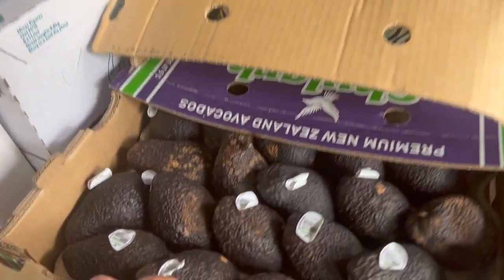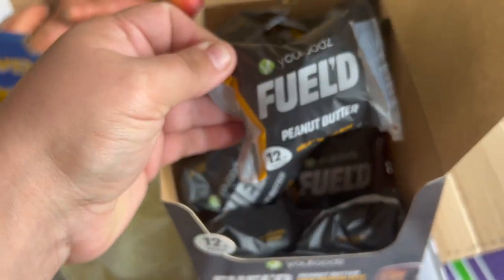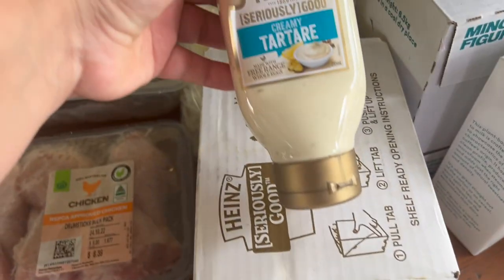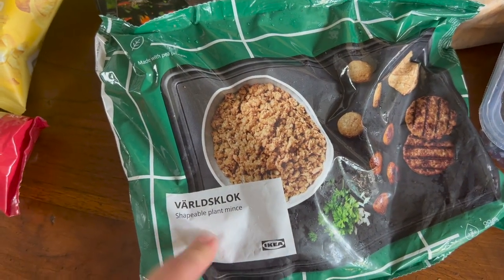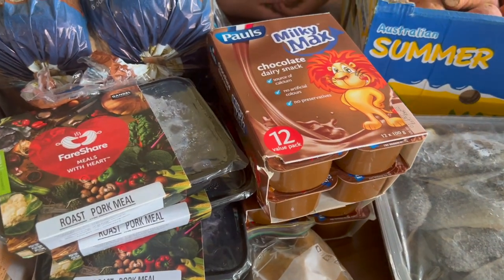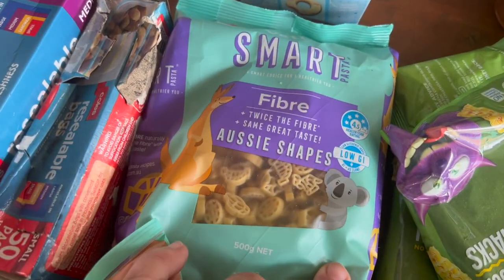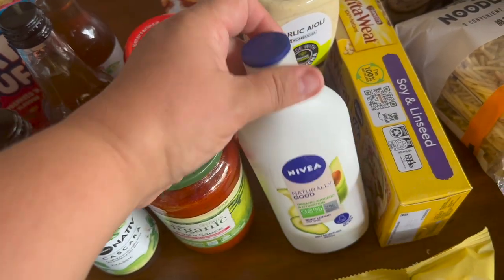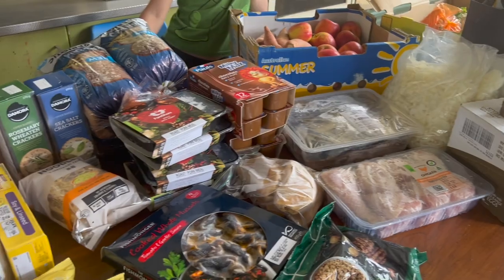Food Pantry / Hamper Haul | November 2022 | A4 Community Care | Off Grid Australia 151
-- still working on this!

Hey Everyone!

November's Food Hamper / Pantry haul from A4 Community care!

Snail Mail
Nyssa